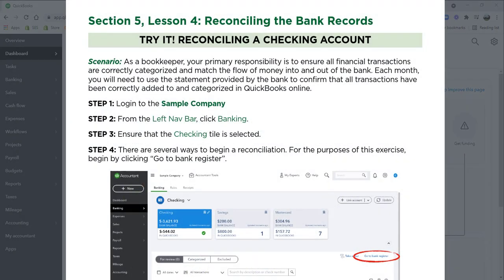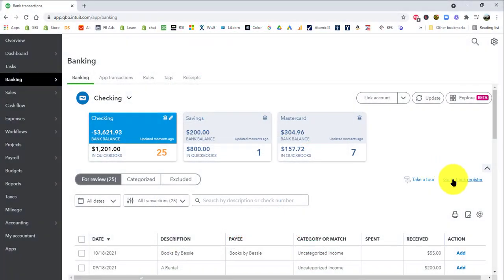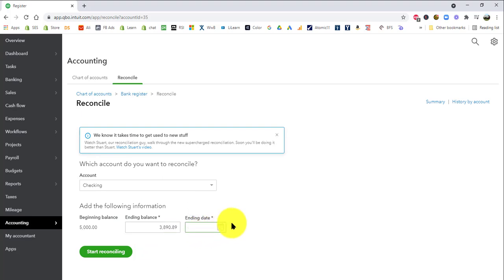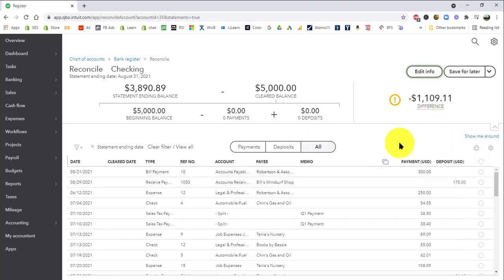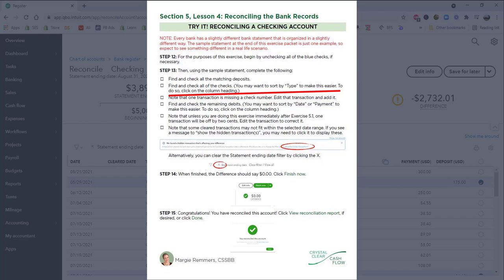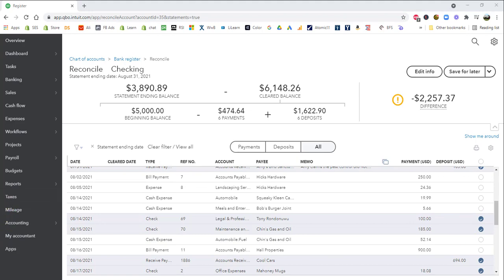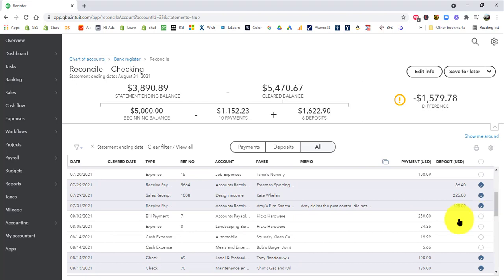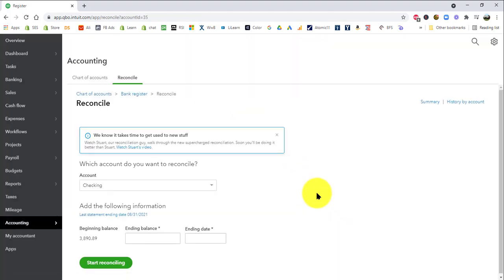2021 QBO ProAdvisor Certification - Section 5 - Practice Exercise for Reconciling Bank Statements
Reconciling a checking account in QuickBooks Online. Practice exercise 5.4 for the QBO ProAdvisor Basic Certification test.